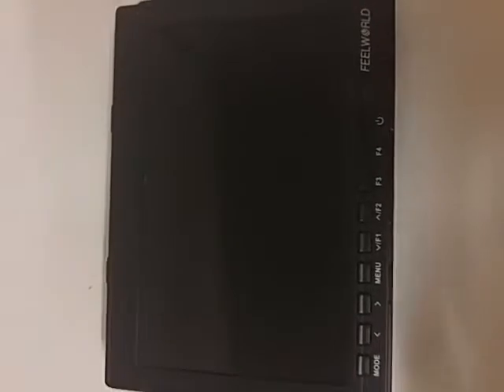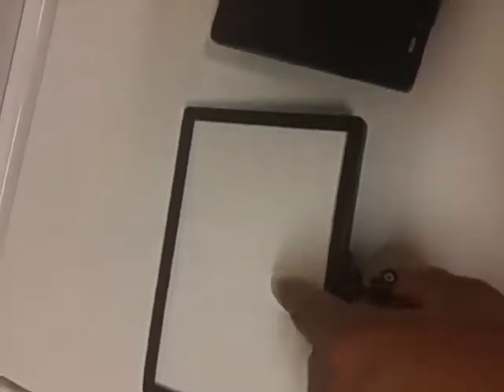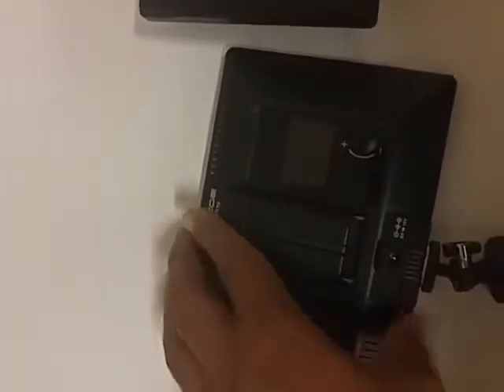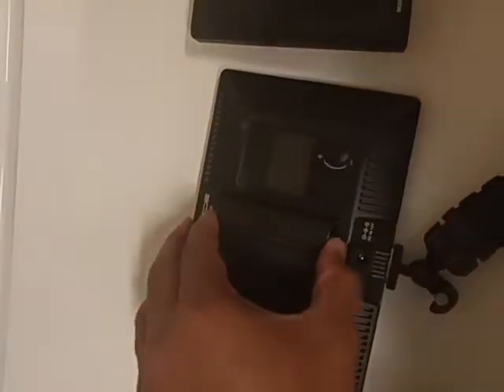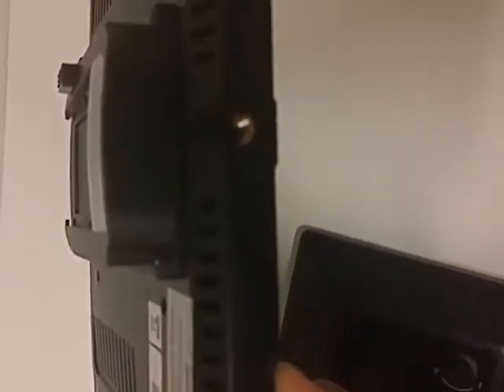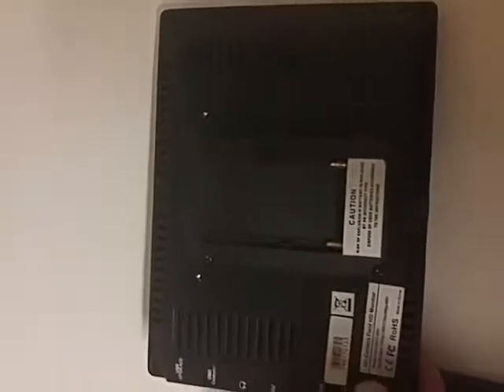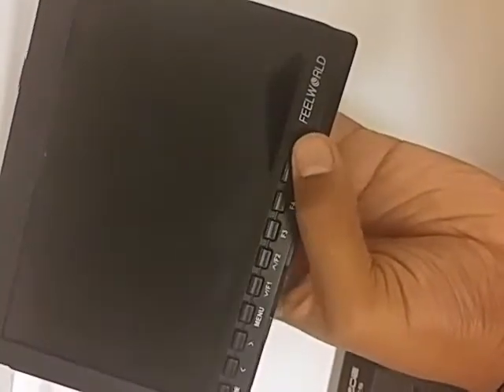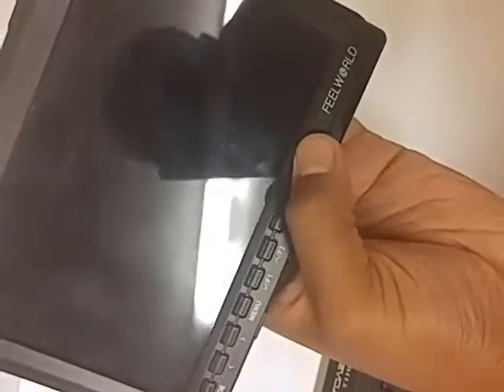Feel world monitor problem will not power on wierd noise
Feelworld monitor